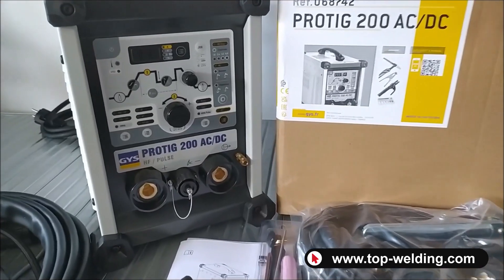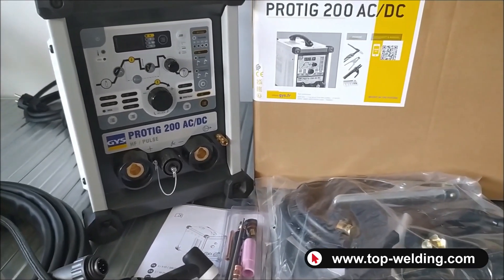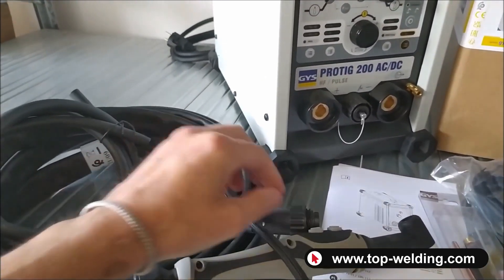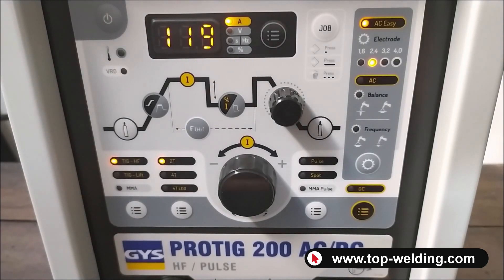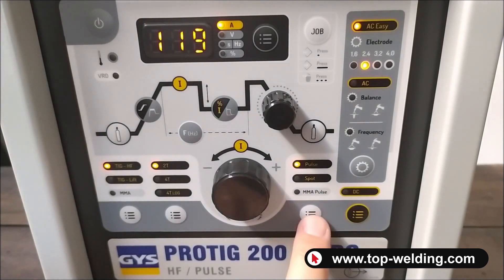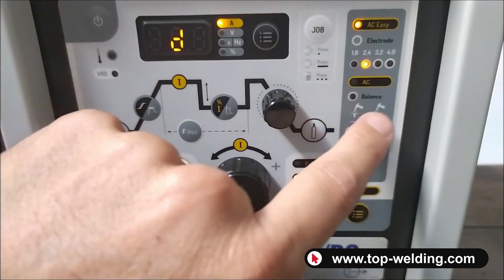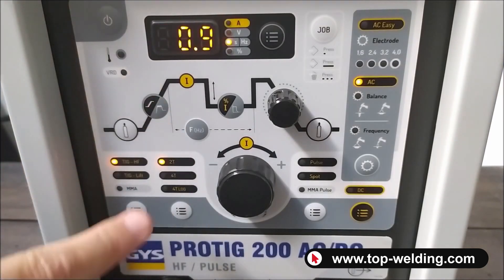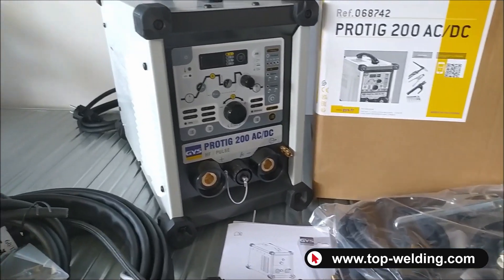GYS PROTIG 200 AC DC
Gys Protig 200 AC-DC welding machine for welding iron, stainless steel and aluminium.
DC - pulsed DC - AC - AC pulsed - AC pulsed - AC pulsed easy - MMA - pulsed MMA